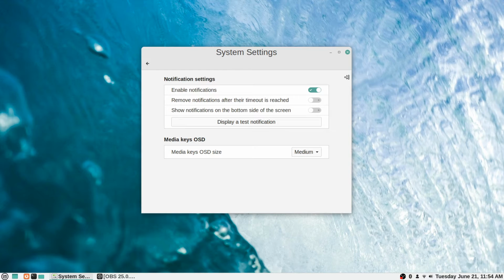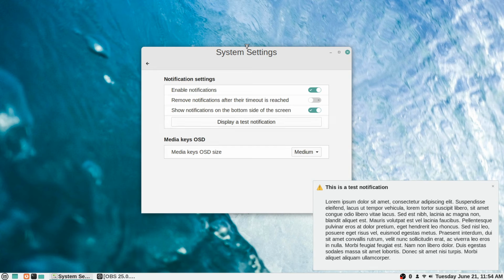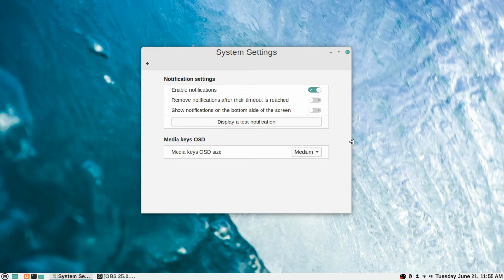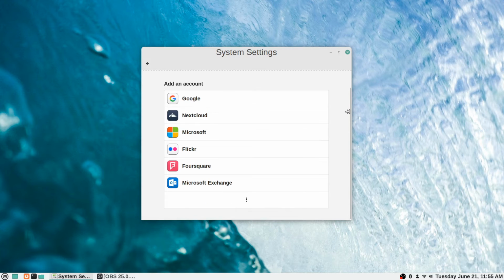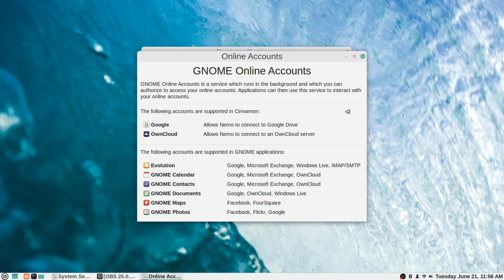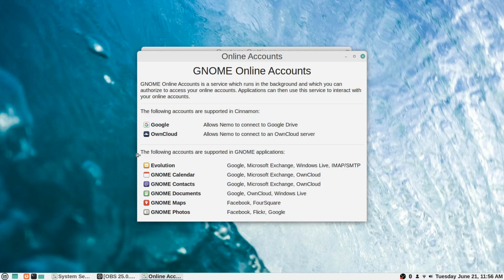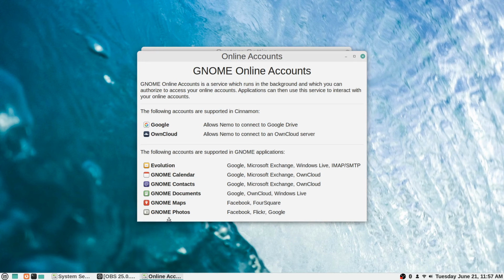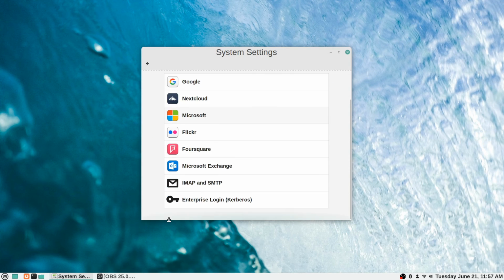Learn Linux Mint - Part 27 - Notifications Online Accounts - System Settings 8 - Computer Tutorials